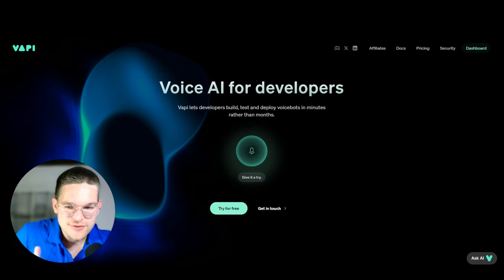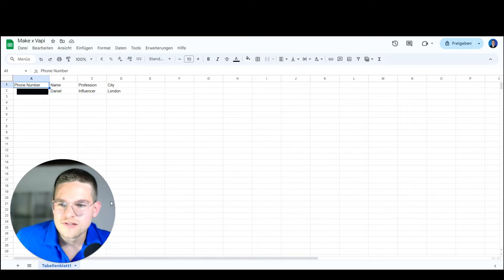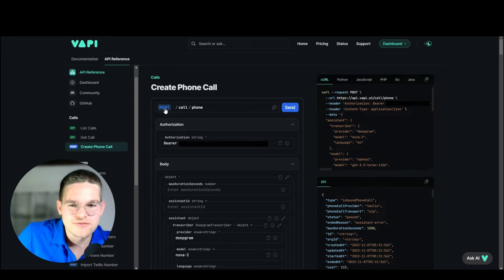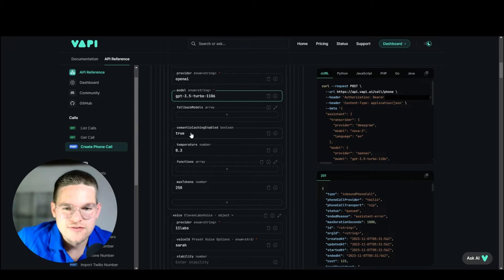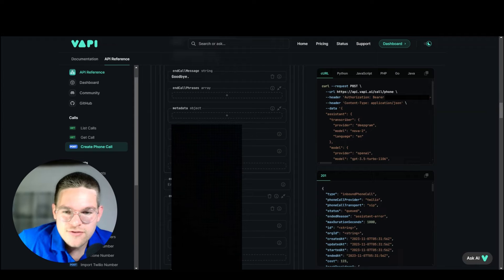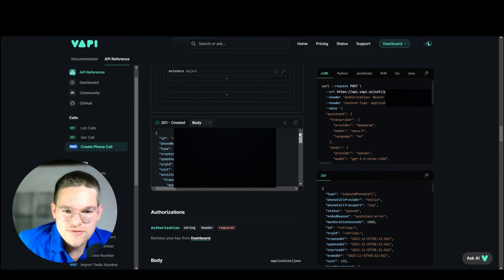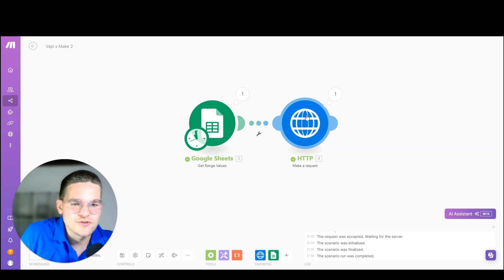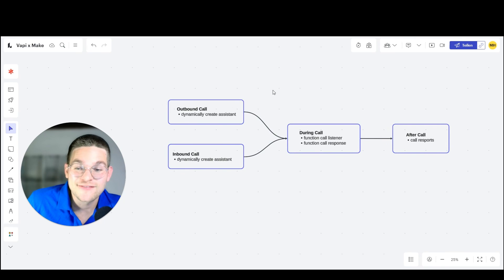How to Integrate Vapi with Make.com for Outbound Calls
In this video, I am showing how to quickly integrate Vapi.ai with Make.com for outbound calls 🚀.

chapters:
0:00 Why Integrate Vapi with Make.com
4:31 Make POST Request from Make.com
15:50 Demo Phone Call